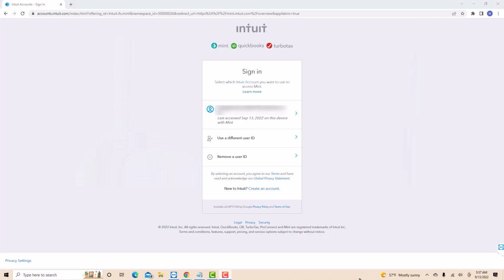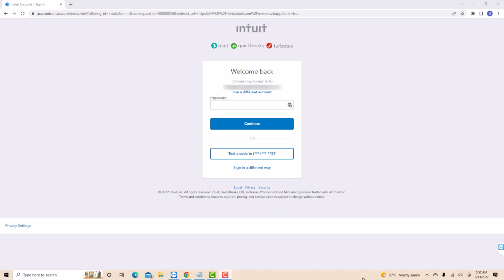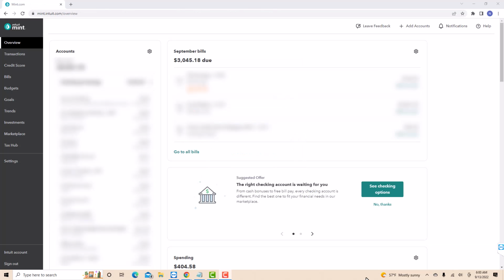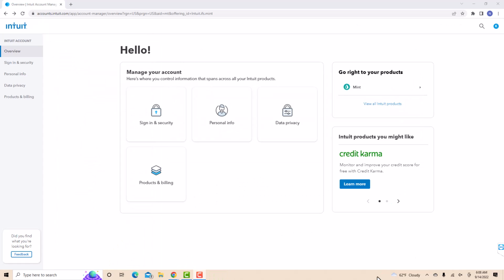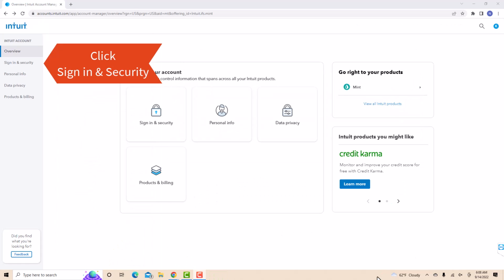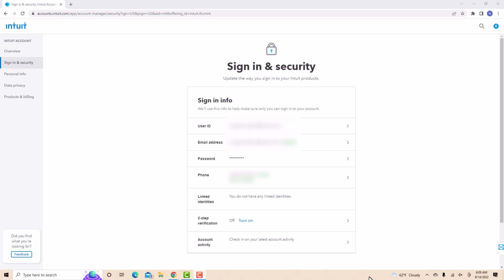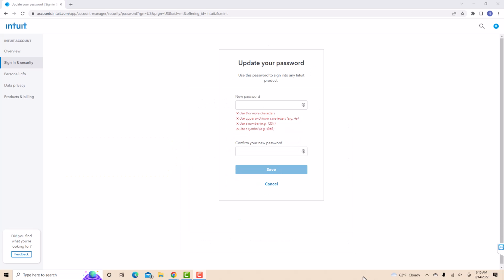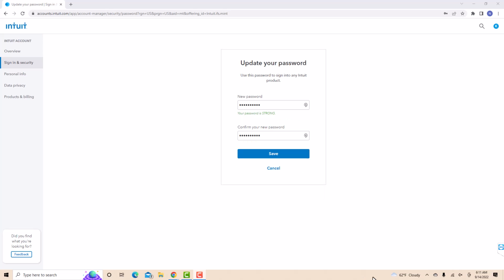How to Change Your Mint Account Password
Learn how to change your Mint account password.